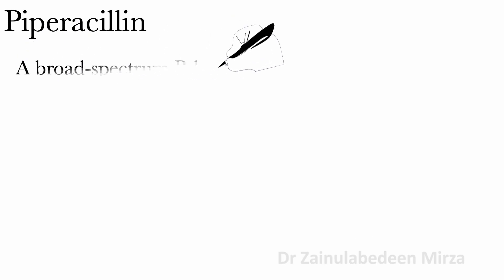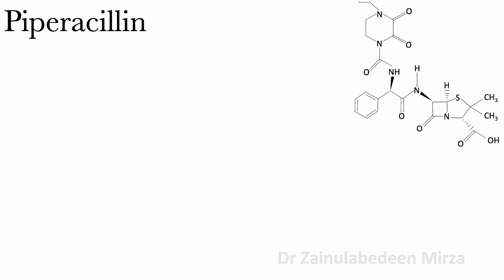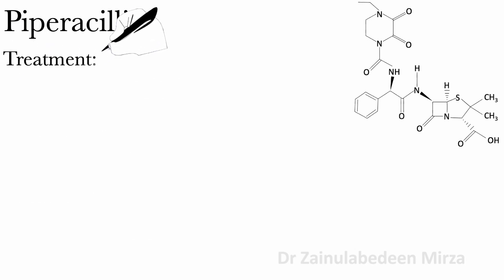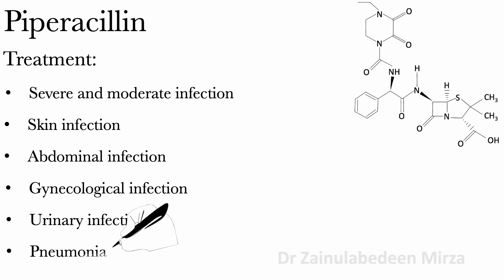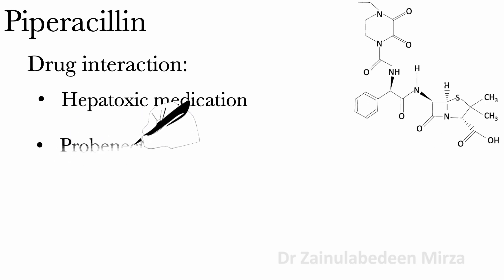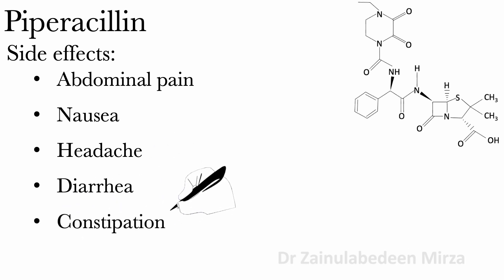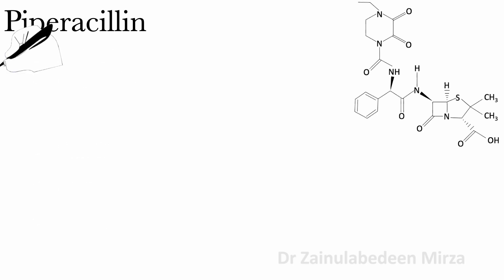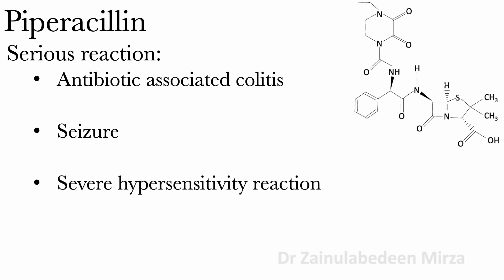Piperacillin Tazobactam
Piperacillin Tazobactam | Beta-lactam antibiotic |ZMD health science. antibiotic against bacteria such as pseudomonas aeruginosa. Treatment for severe, skin, abdominal, urinary, and gynaecological infections and pneumonia.I will talk bout Piperacillin drug